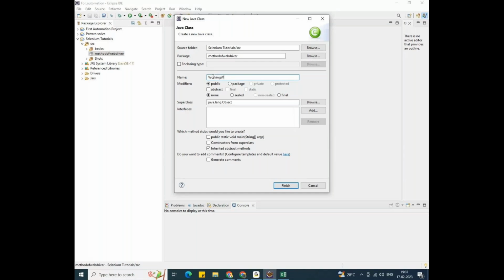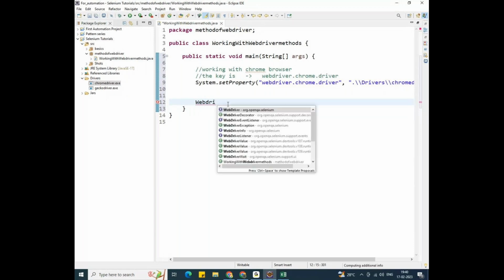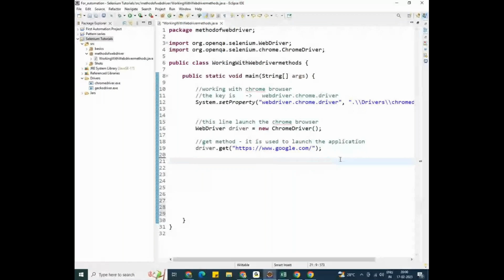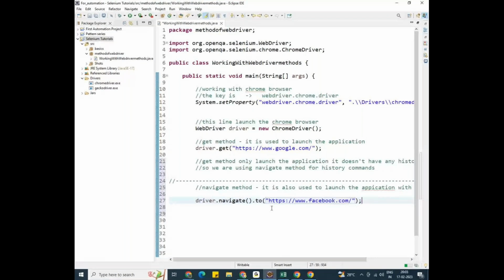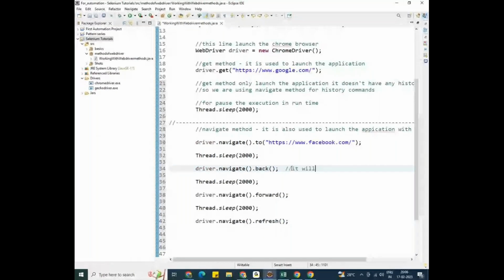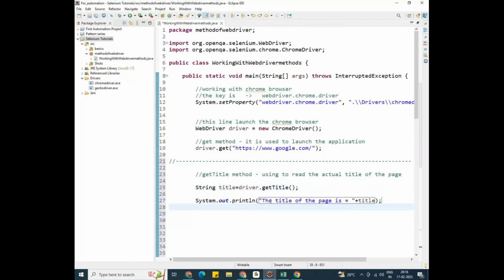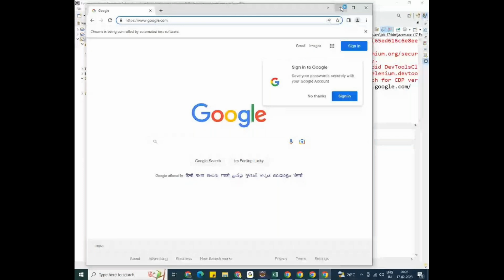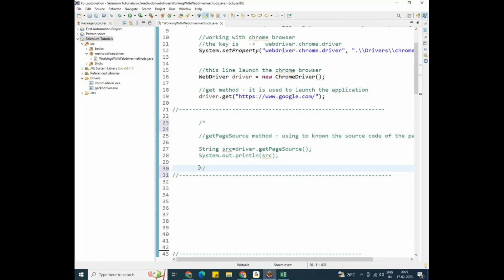Part - 10 | Working with get ,navigate ,getTitle ,getCurrentUrl & getPageSource methods | practical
This playlist is to learn Software testing in telugu. Working with get, navigate, getTitle, getCurrentUrl & getPageSource Methods.

This channel is for Technical education
Courses - java
          .net
          testing
          mainframes
          sql
          html
          css
          java script